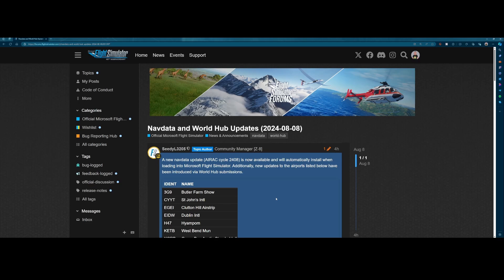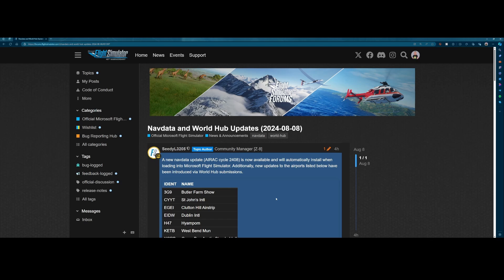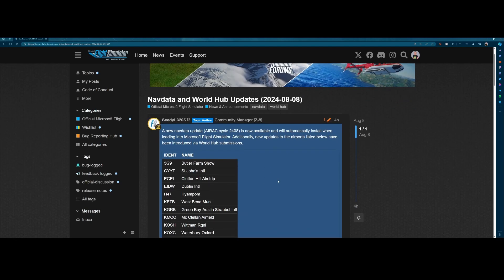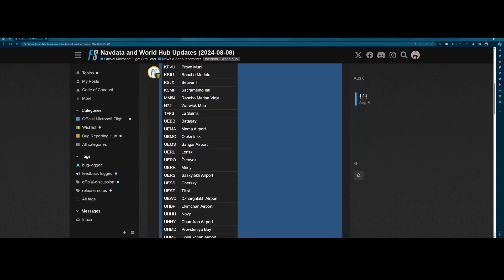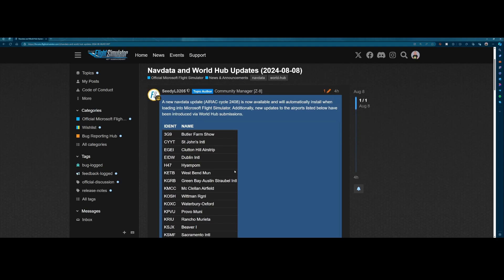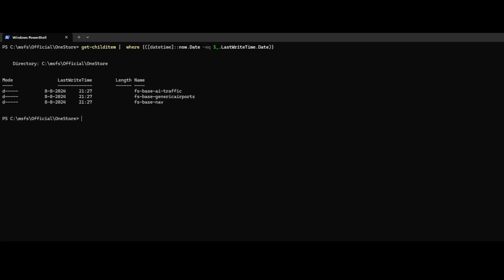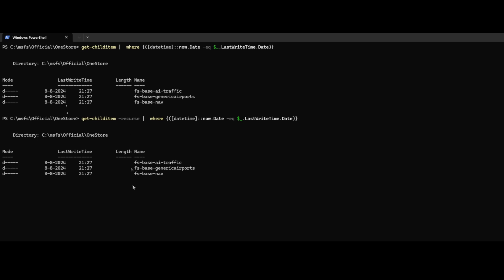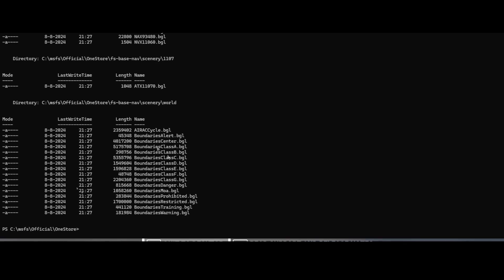Flight Simulator 2020 - MSFS Update - New AIRAC update and some additional surprises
In this video, we're going to delve into the update released earlier today. According to the release notes, it will upgrade the AIRAC cycle to 2408. This is beneficial as some third-party flight planner tools have also updated a bit earlier than Asobo.

Furthermore, a comprehensive list of airports has been updated through submissions via the World Hub tool. The update encompasses airports globally, from small local ones to major international hubs.

As usual, we will employ some PowerShell techniques to verify the changes at the directory and file level after the update installation.